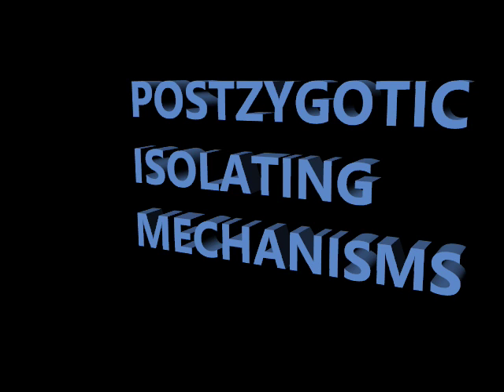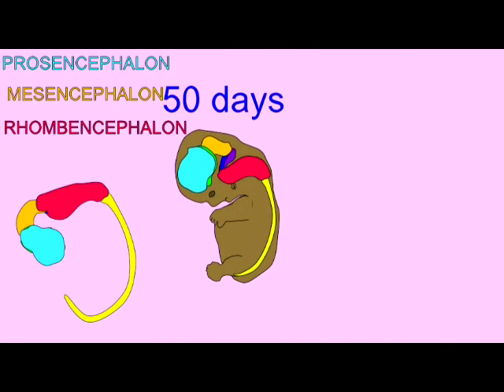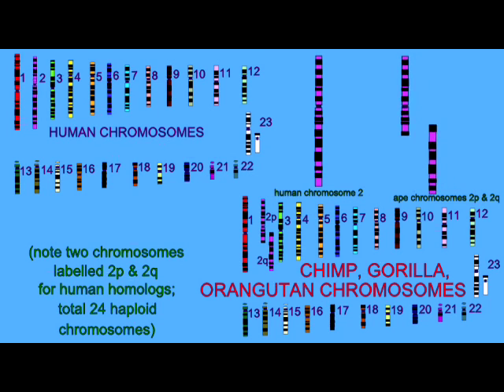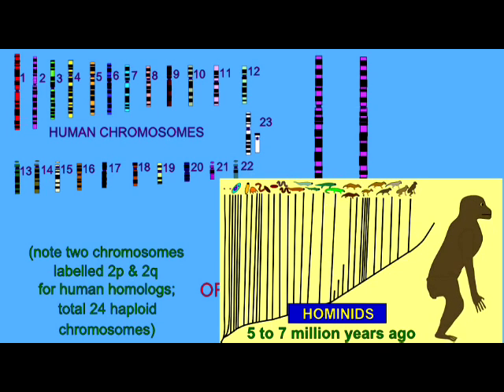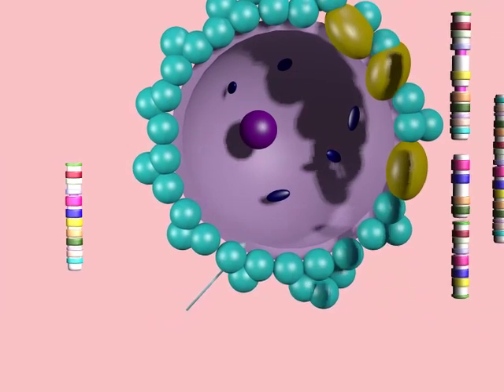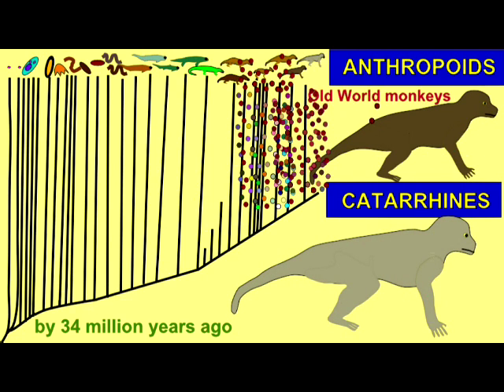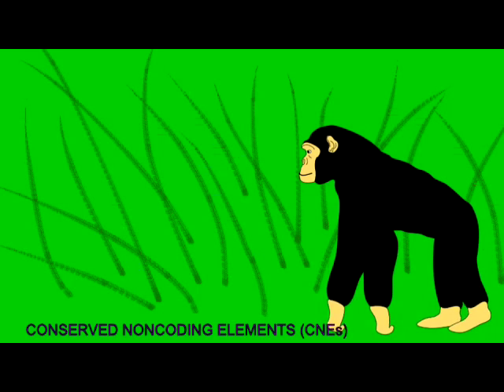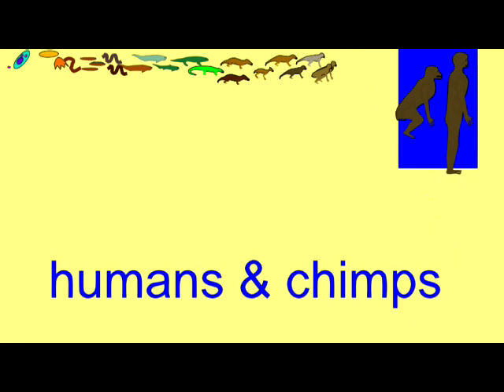SPECIATION: POSTZYGOTIC MECHANISMS